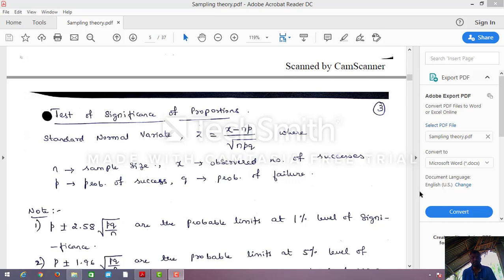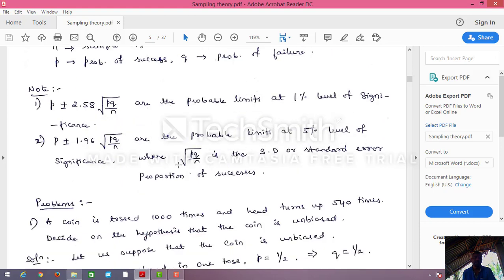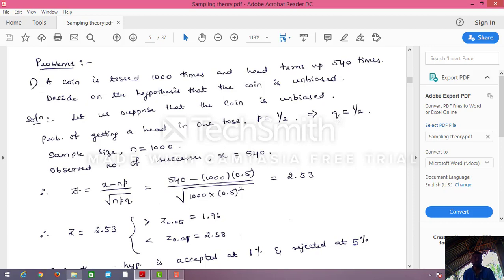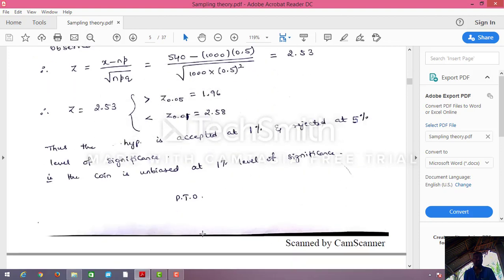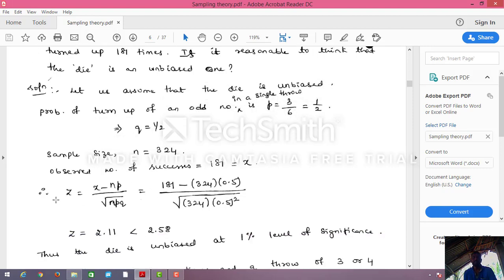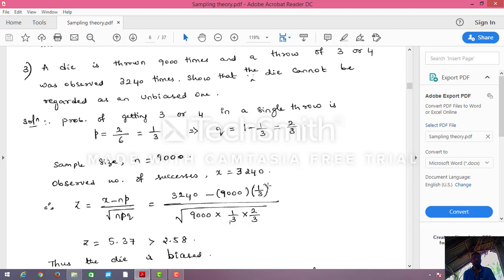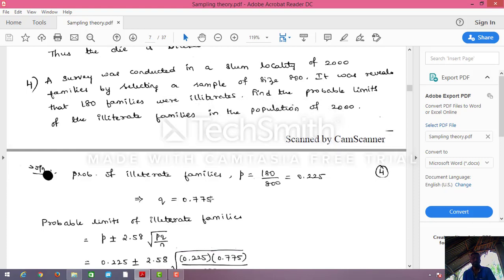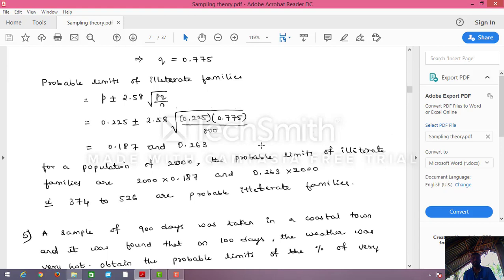Sampling theory Z distributions I